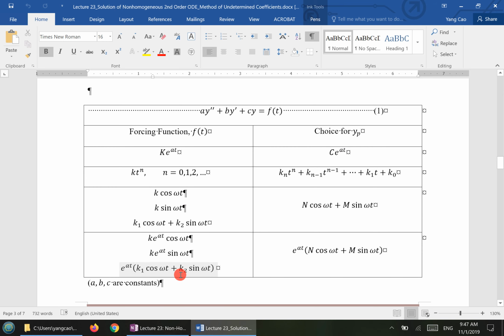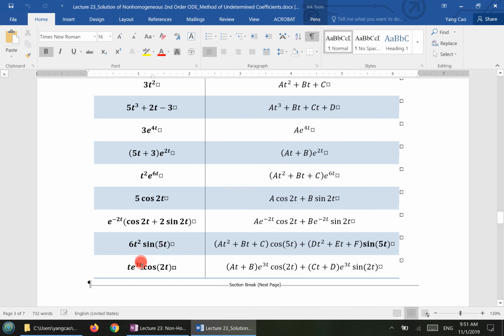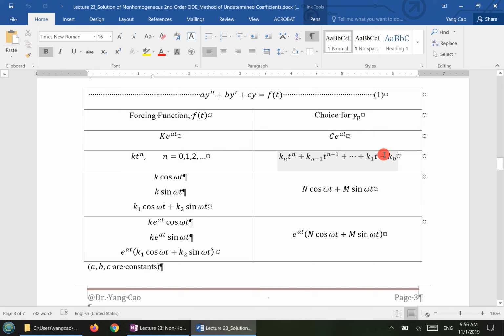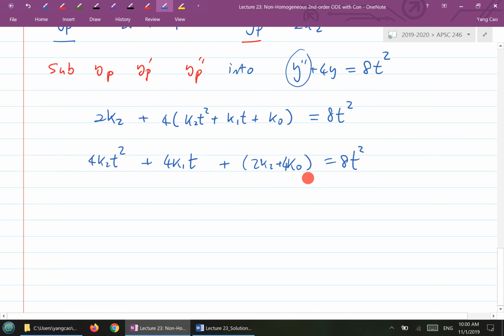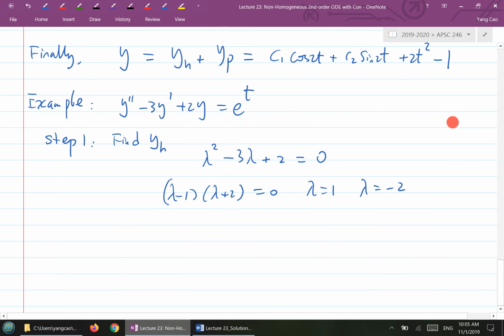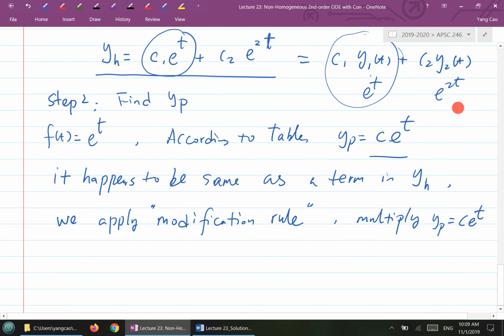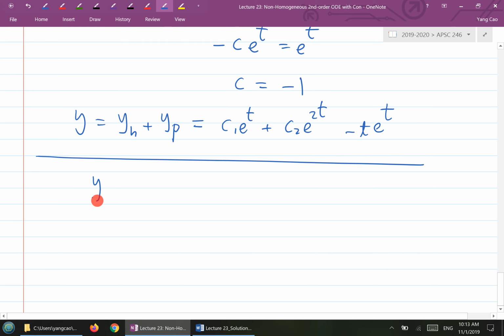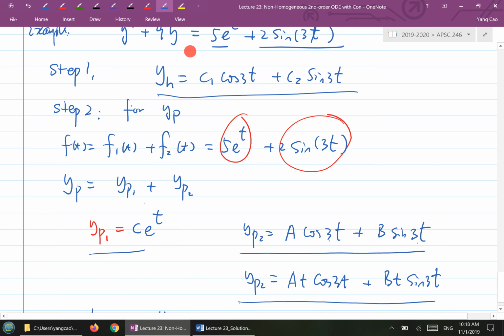2019W APSC246 Lecture23 2nd-order NonHomogeneous ODE, Part 1